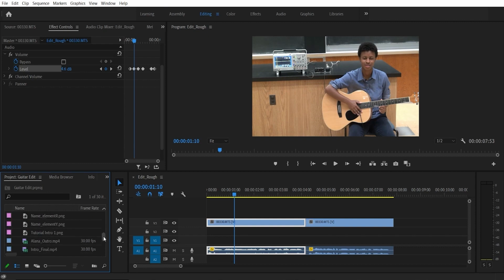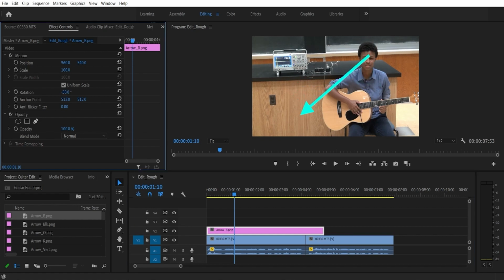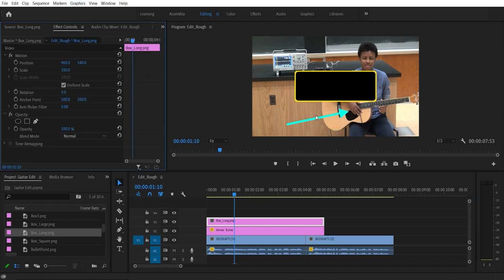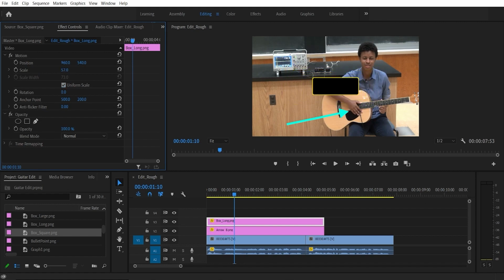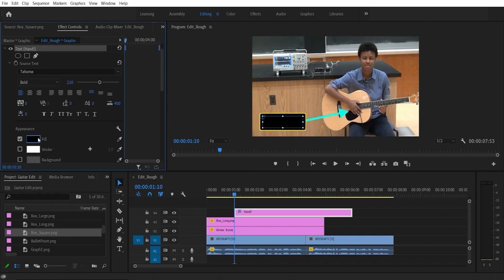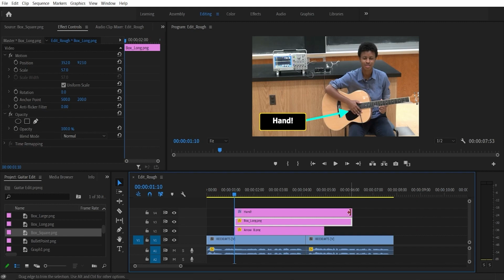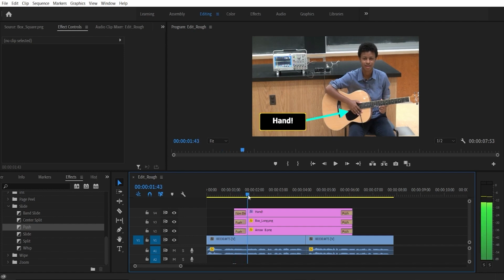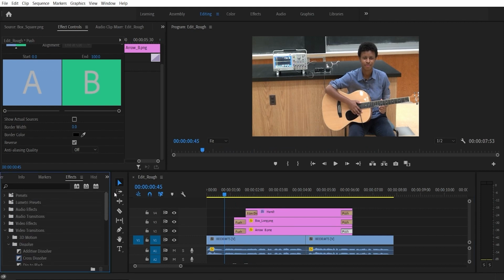Adobe Premiere Beginner Tutorial Part 5 - Basic Motion Graphics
In this beginner Adobe Premiere Tutorial we introduce basic motion graphics by adding an arrow and text box overlay using the push transition to animate it.